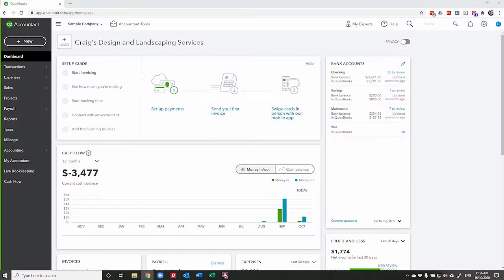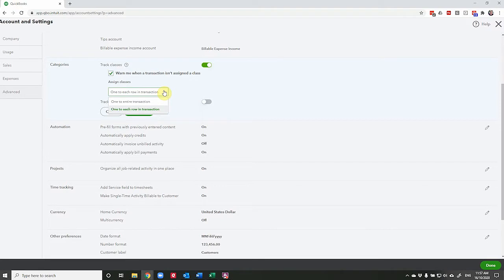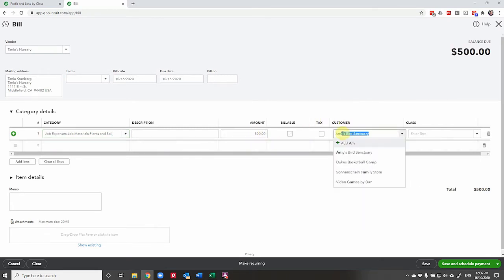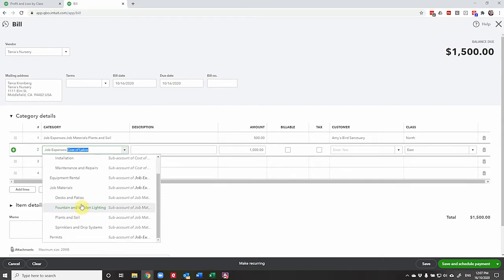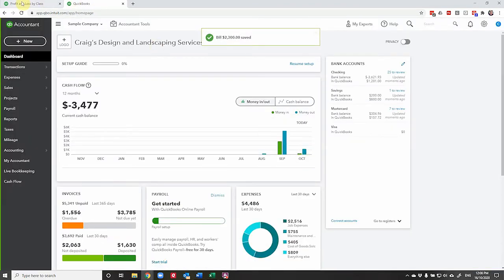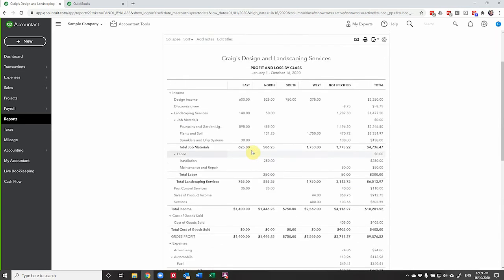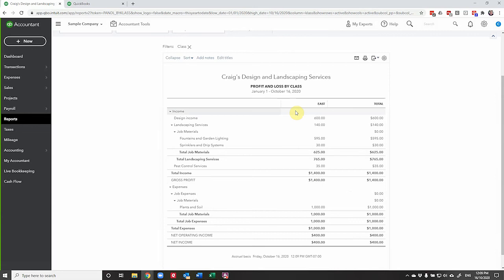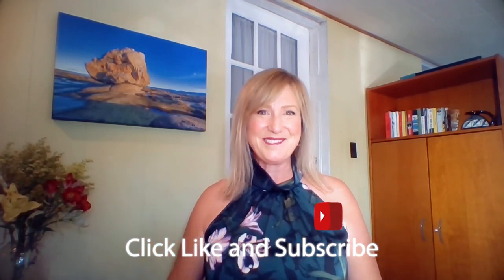How to Use Class Tracking in QuickBooks Online (QBO Plus Plan Tutorial)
Want to track income and expenses by department, location, or service type in QuickBooks Online?

Class tracking is one of the most powerful — and underrated — tools in QBO. It’s perfect for businesses that want to segment financials without creating multiple company files.

In this tutorial, I’ll walk you through how to use class tracking in QuickBooks Online, plus how to run reports by class so you can easily monitor different parts of your business.

This feature is only available in the QuickBooks Online Plus Plan — and in my opinion, it’s worth every penny!

Got questions? Leave a comment — I’d love to hear from you.